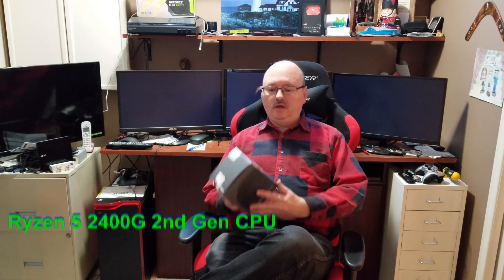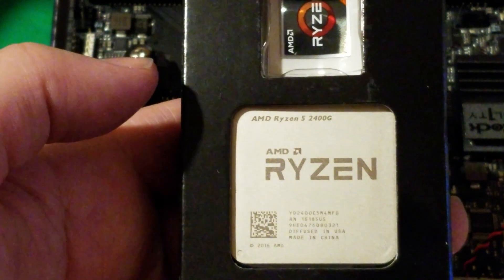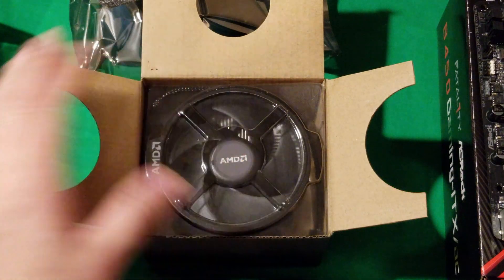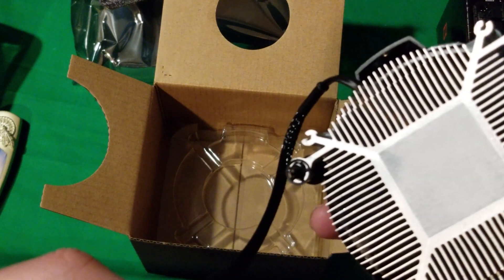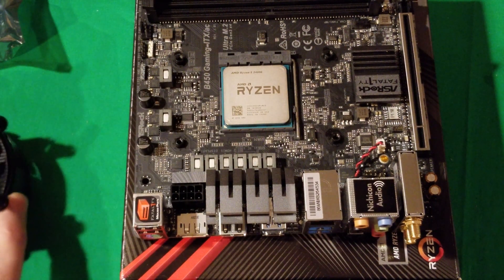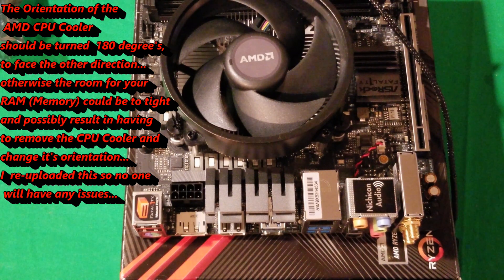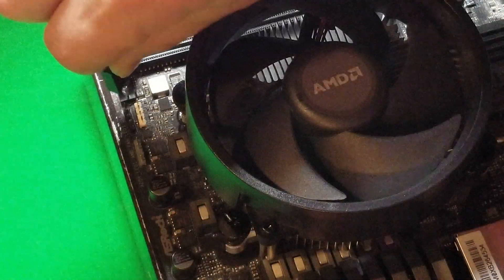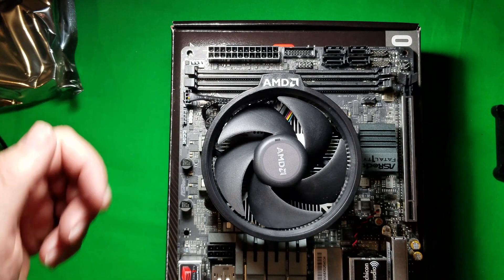Ryzen 5 2400G Review and Install ReUploaded to correct a small mistake...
Review and Install of the CPU and the B450 motherboard from my previous video coming soon. Will show performance benchmarks and BIOS for the motherboard.

Stock Cooler should face the other direction to give more room for the RAM...